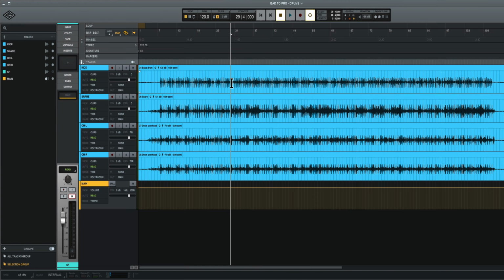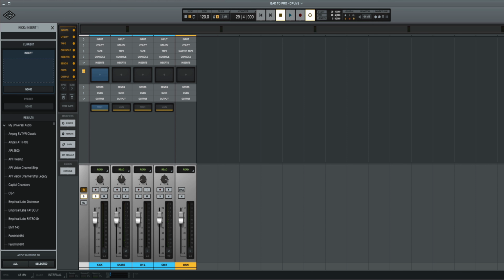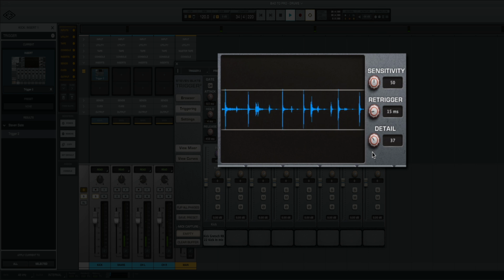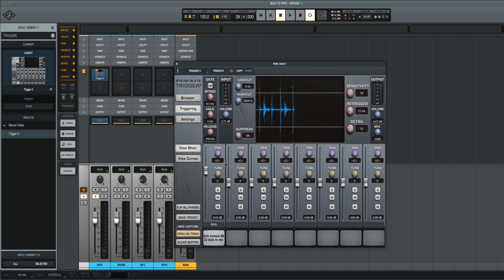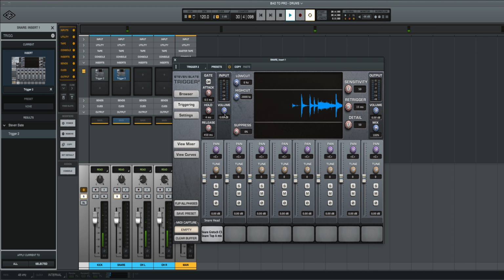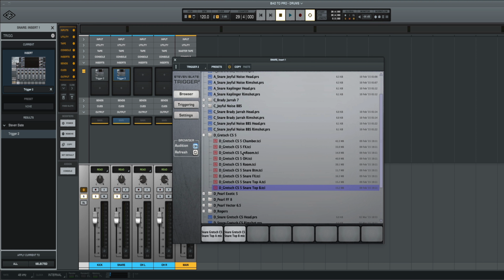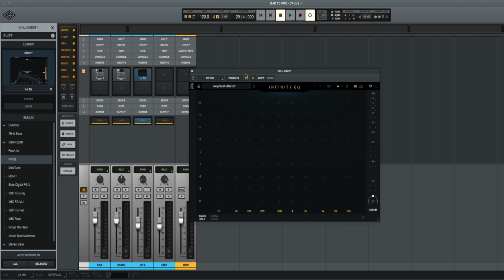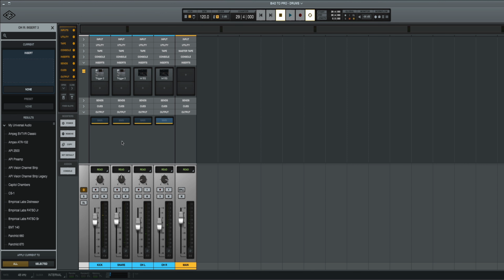Turn the WORST Recorded DRUMS into PRO SOUNDING with TRIGGER!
How to make the WORST recorded DRUMS sound PROFESSIONAL with TRIGGER!

⌚️ Timestamps:
0:00 - Intro
1:40 - Raw Drums
2:31 - Using Trigger 2 to fix badly recorded drums
12:37 - Home Recorded Drums to PRO Sounding with TRIGGER 2!
13:14 - DOWNLOAD TRIGGER 2!